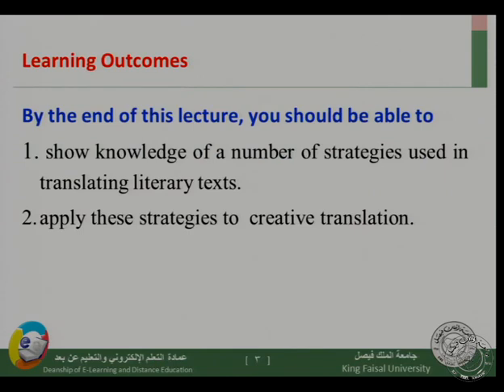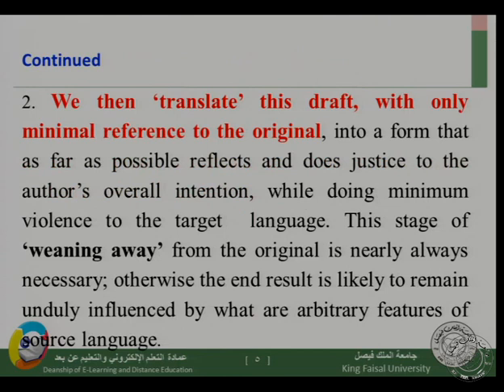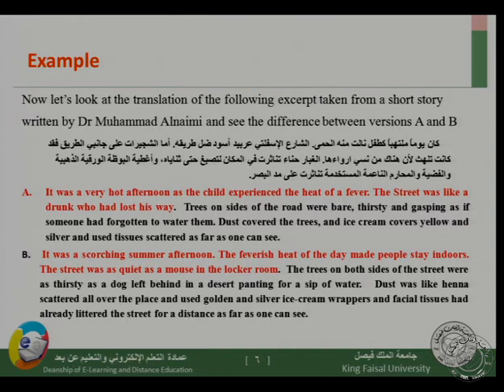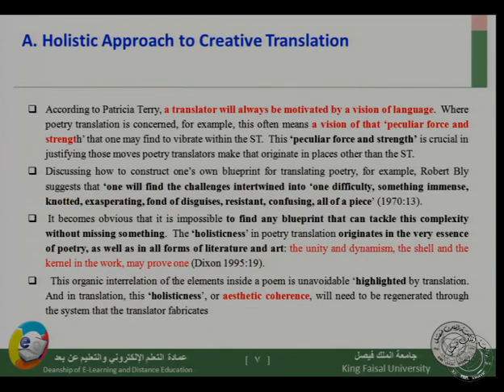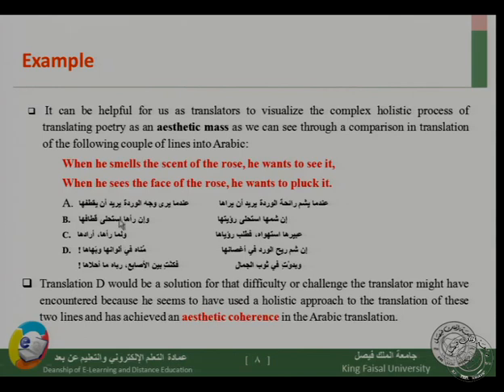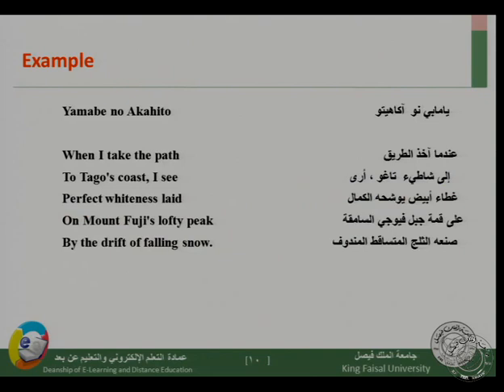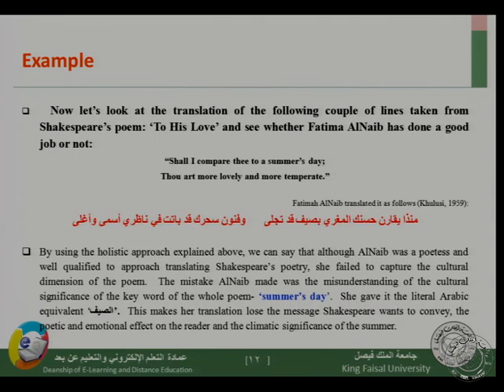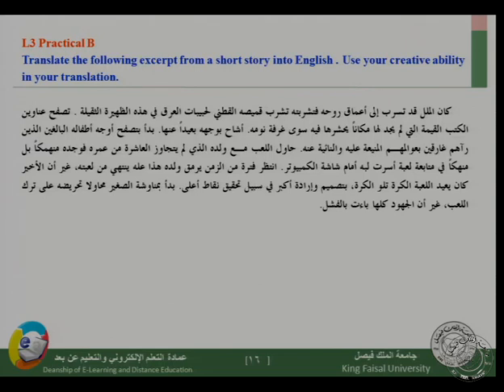03 Creative Translation 472 Dr. Ahmad M Halimah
Creative Translation
 472
Dr. Ahmad M Halimah